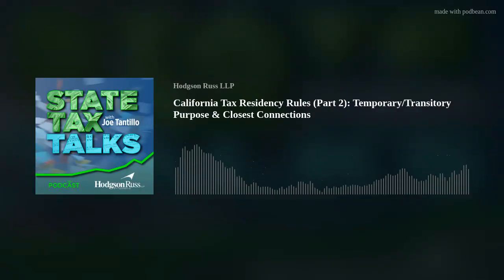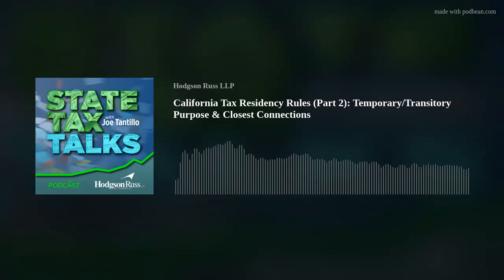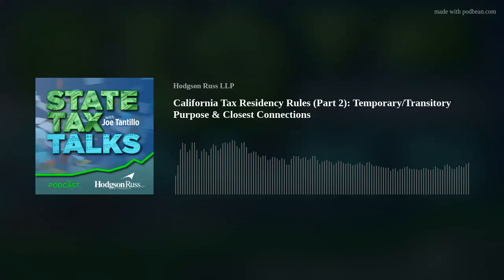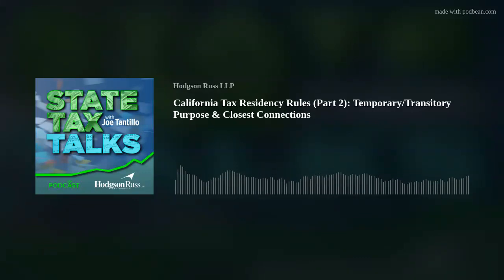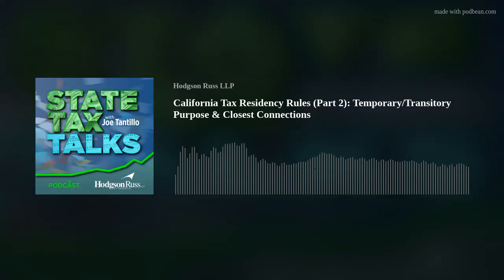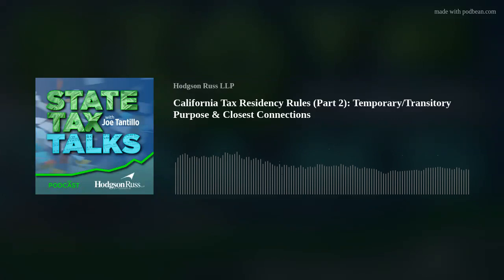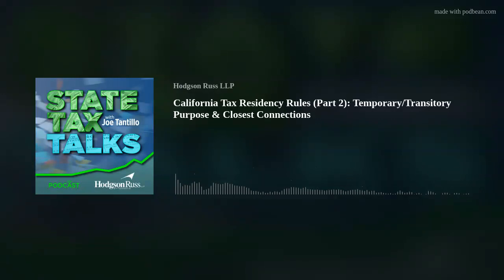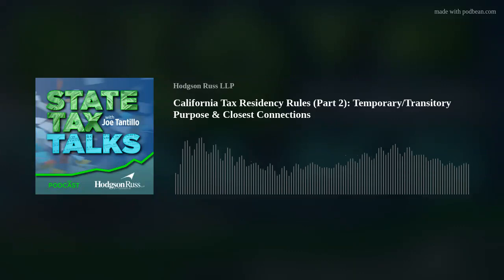California Tax Residency Rules (Part 2): Temporary/Transitory Purpose & Closest Connections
Joe and Dan continue their discussion on California’s tax residency rules, and they delve into the complexity and ambiguity of California’s temporary/transitory purpose test. They highlight the unique rules associated with the test, and they discuss how California leans on the objective factors in its “closest connections test” when the temporary/transitory analysis doesn’t result in a firm domicile determination.